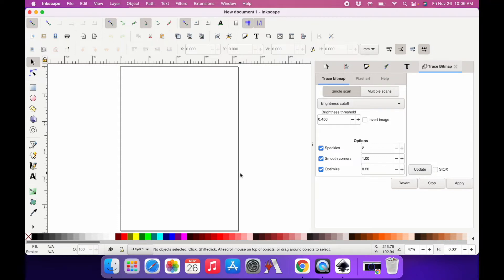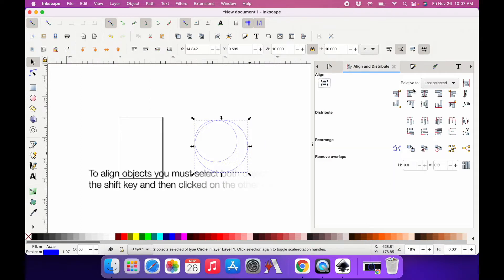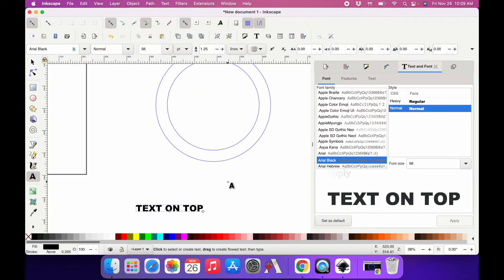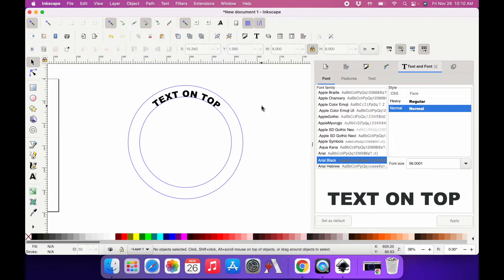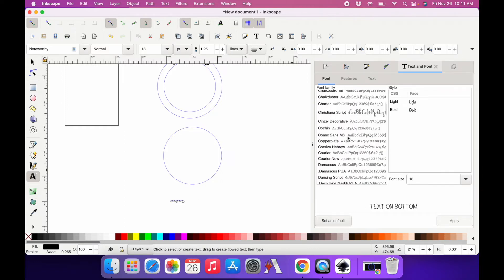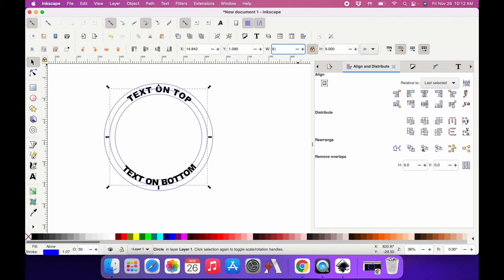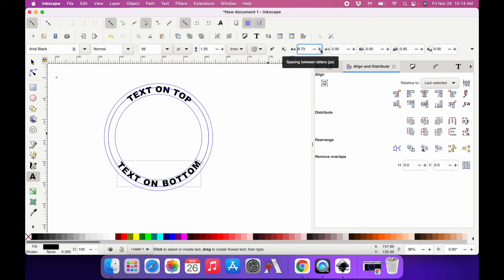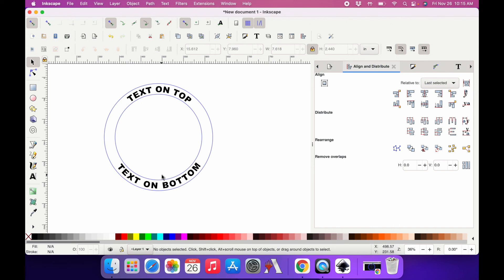How to put text on the outside bottom of a circle in Inkscape! SUPER FAST METHOD 2021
From my knowledge, there is not an easy way to put text on the outside bottom of a circle in Inkscape. It is very easy to put it on the inside of a circle at the bottom, but to put it on the outside requires a few more steps to make it look right! I walk you through how to do this quickly and efficiently to save time and hassle.